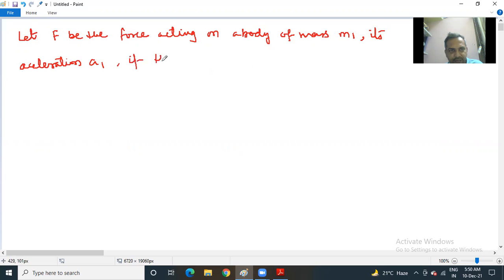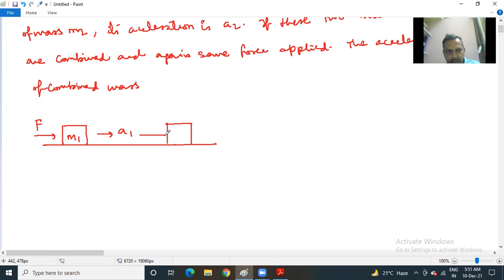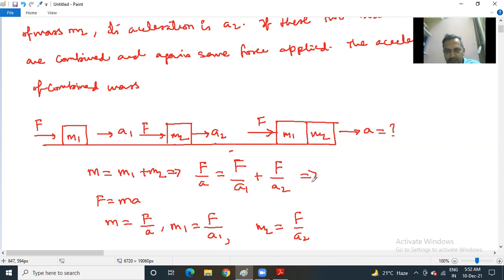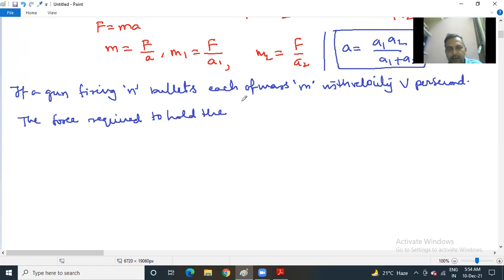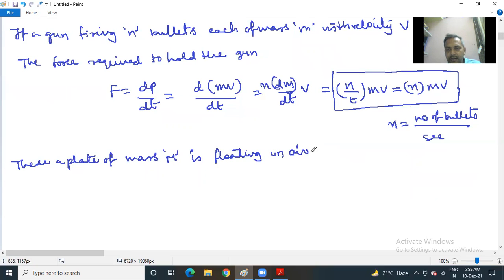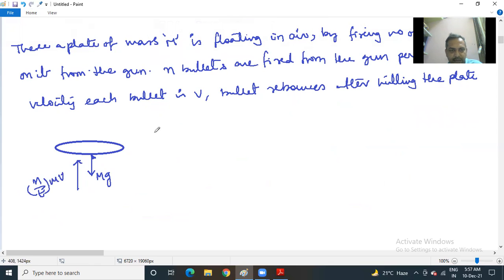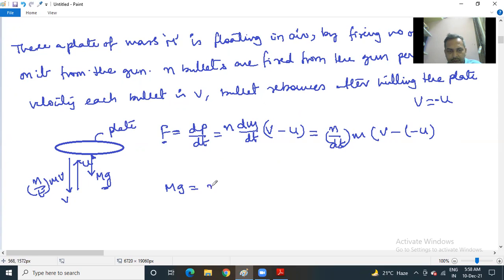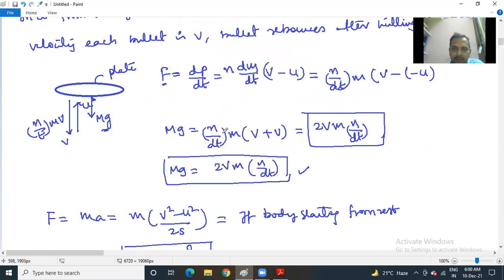74) More applications of Newton second law of motion(for JEE & NEET)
This video helps the students to understand how Newton second law of motion can be applied to get the acceleration when two bodies combined, how 2nd law can be applied when a plate floating in air and force required to hold a gun which is able to fire n bullets per sec